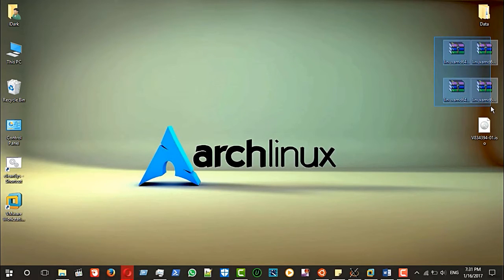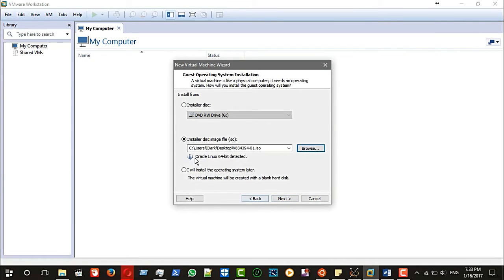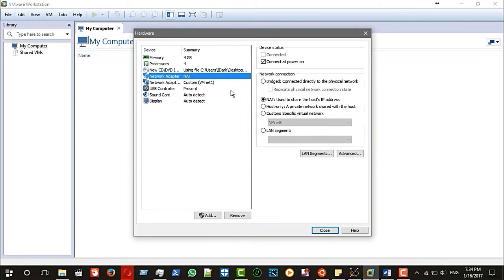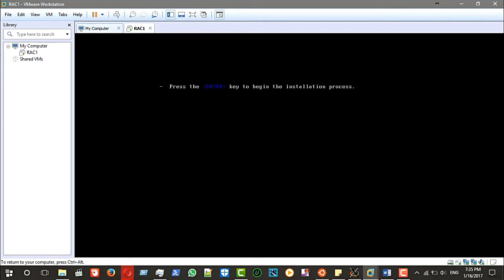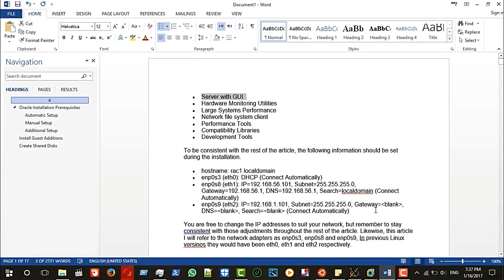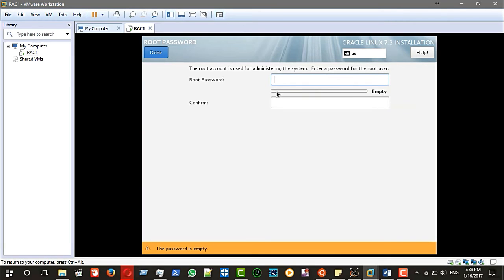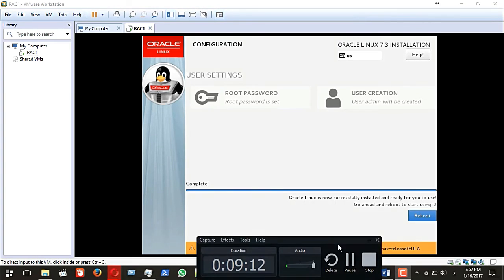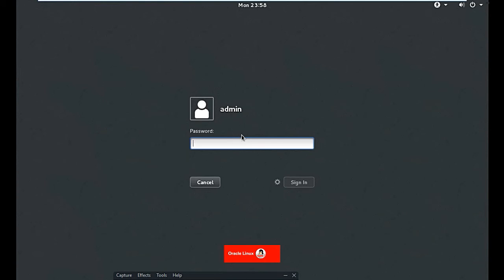Oracle RAC 12C Installation -1- Oracle Linux Setup.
This is First Video of RAC 12c Installation Tutorials, in this video I talk about:

1- Greeting and welcoming .
2- Needed hardware for your PC or Laptop.
4- Configure new Virtual machine.
5- Install Oracle Linux 7